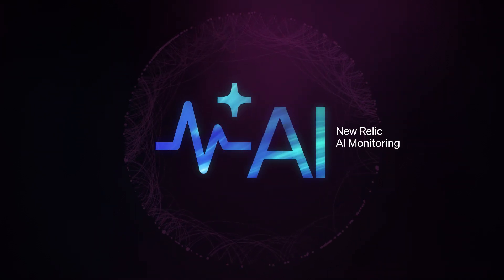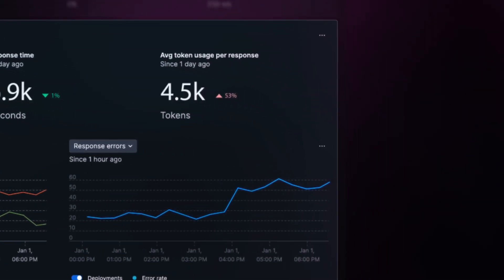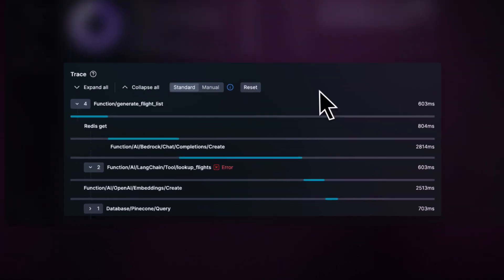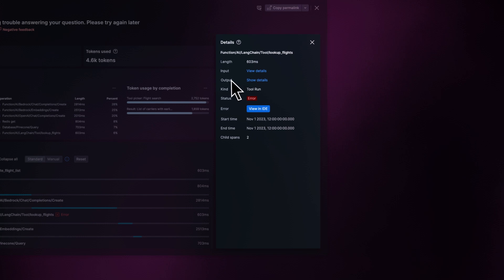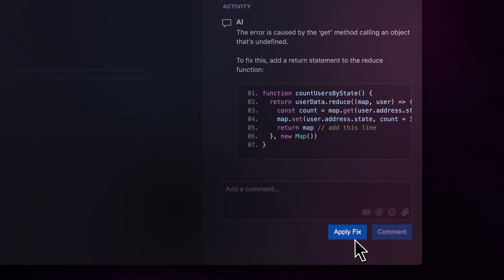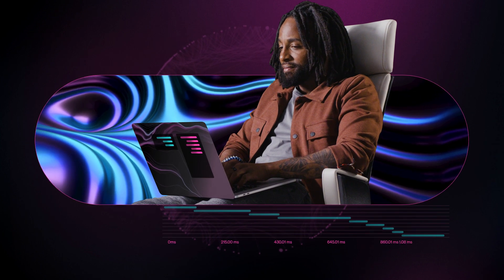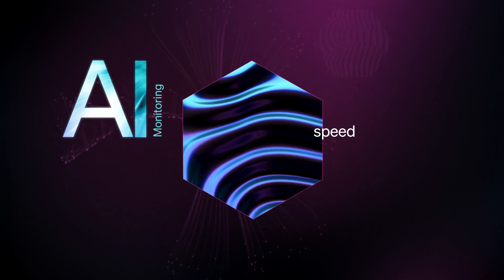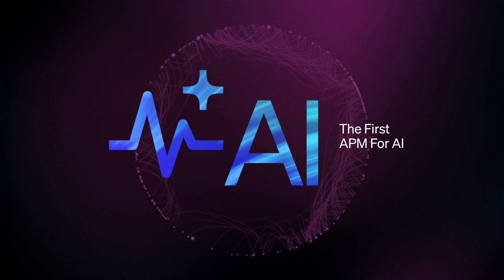Introducing New Relic AI Monitoring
AI apps are getting ever more complex. See how to stay a step ahead with New Relic AI Monitoring, the industry's first APM for AI. Get observability across your AI stack to confidently deliver peak performance, ensure quality responses, and save on costs.